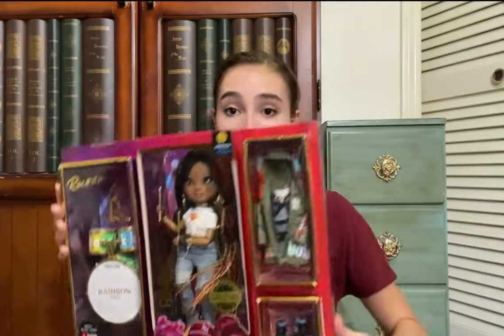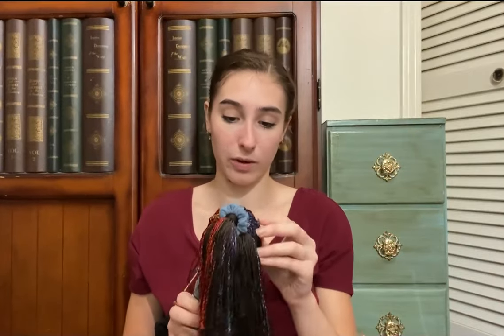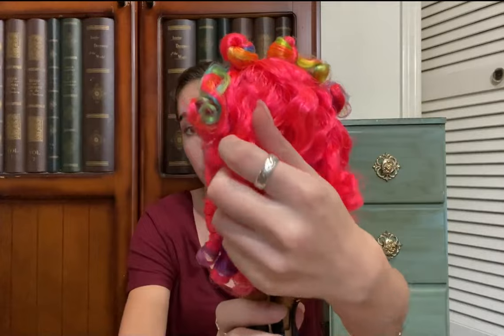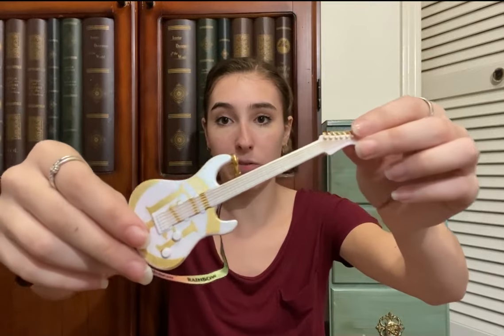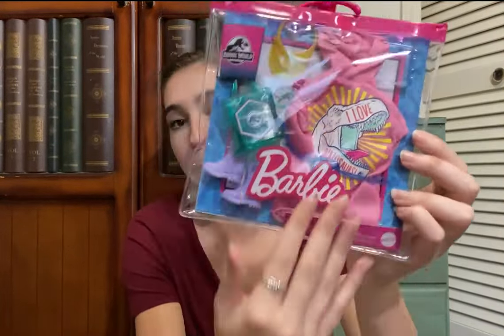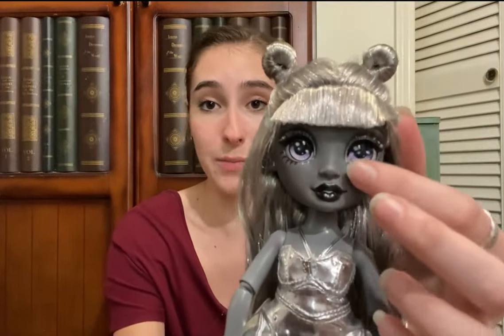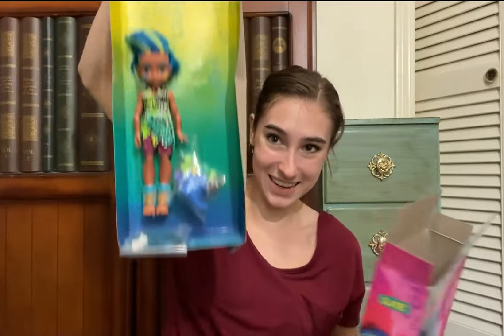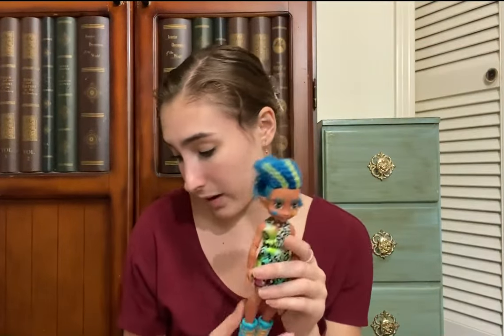Doll Haul - More Discount Dolls - Rainbow High Rockstars, Shadow High, Cave Club, & Barbie Fashions!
I have some more very exciting boxed dolls to share with you all that I got on clearance throughout the past few weeks. Two of the dolls, plus some Barbie fashions, I got at a discount overstock store called Ollie's, which I had only been to once before, but now I am going to have to visit there more often haha. The other two dolls I got on clearance on the Amazon warehouse.